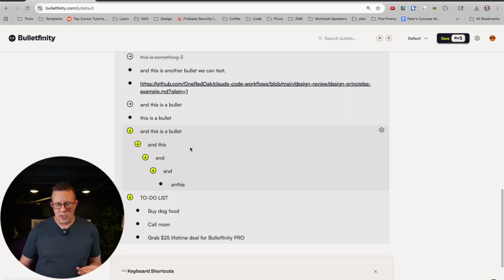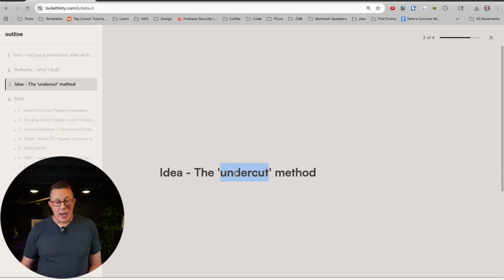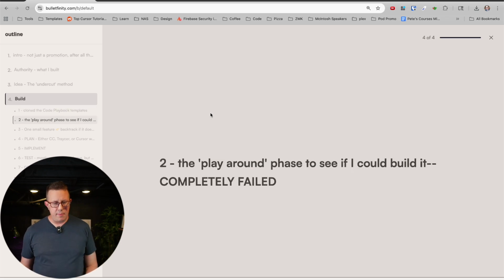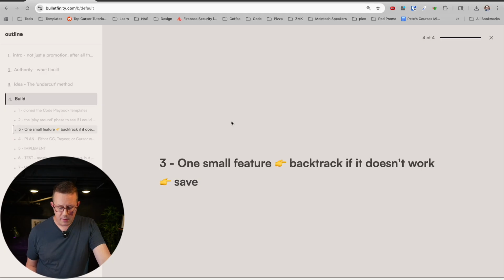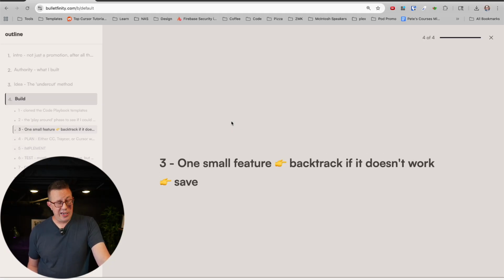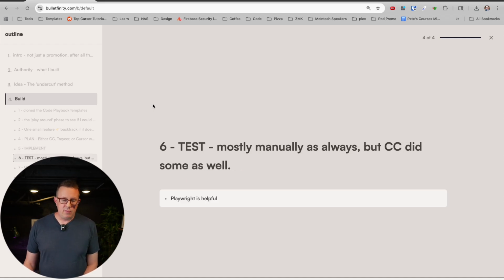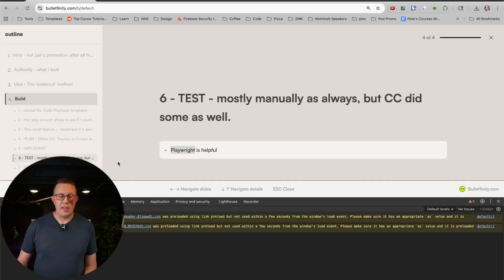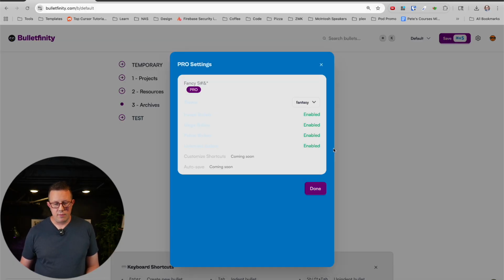How I built a note-taking app in 10 days (it's free)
In this video, I reveal how I came up with the idea, the tools I used, and the surprising lessons I learned along the way.

STUFF MENTIONED IN THIS VIDEO:
👉 Bulletfinity.com

JUMP LINKS
0:00 Intro
1:00 What I Built – Bulletfinity Overview
2:00 How I Got the Idea
4:10 Identifying the Pain Point
4:50 Deciding to Build My Own App
5:20 Build Phase – First Steps
6:00 Early Failures and Lessons Learned
7:30 Decoupling Frontend and Backend
9:00 Iterative Development Process
9:55 Planning Before Coding – Tools and Strategies
11:00 Context Seven and Other Helpful Tools
12:00 Playwright and Automated Testing
13:20 Launch Features and Functionality
15:00 Growth and Marketing Strategy
16:00 My Long-Term Plans for Bulletfinity
16:50 Final Thoughts and Call to Action

It's free & non-salesy :)

3 - Other Projects!

Asdf add hashtags